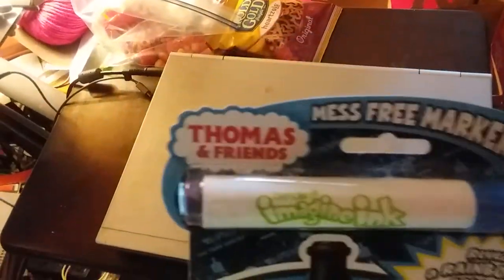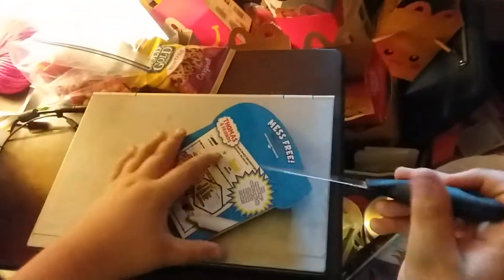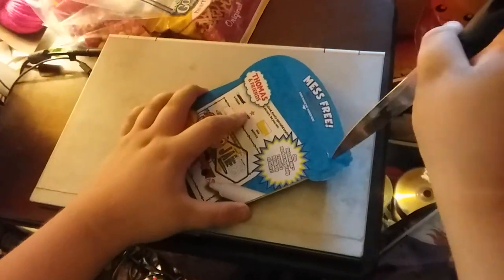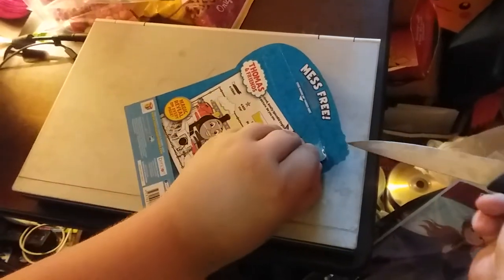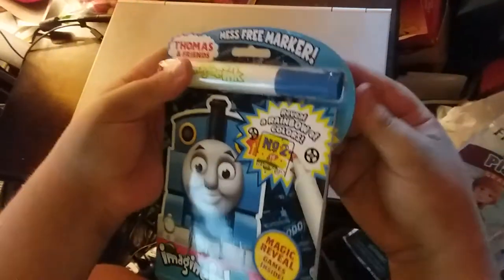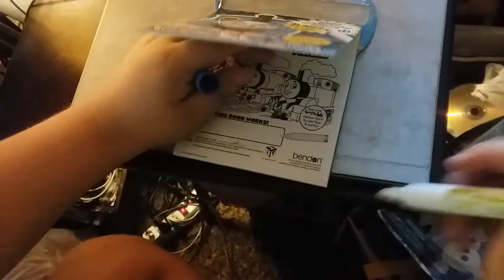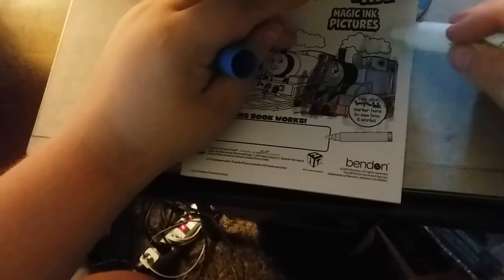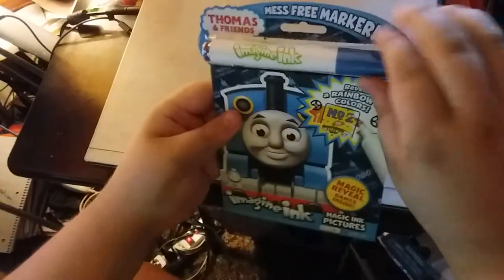Thomas and Friends - Imagine Ink Coloring Book Unboxing and Review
Here is an unboxing and review of Thomas and Friends - Imagine Ink Coloring Book that I picked up from Target.

Recorded on May 25, 2021 using a Samsung Phone.